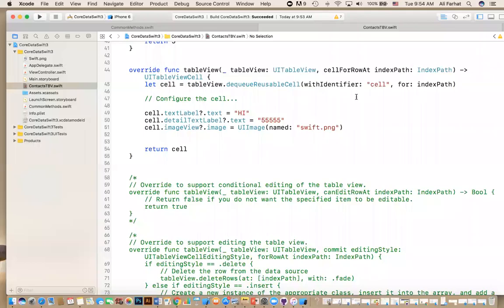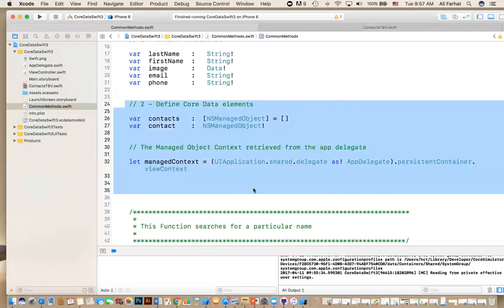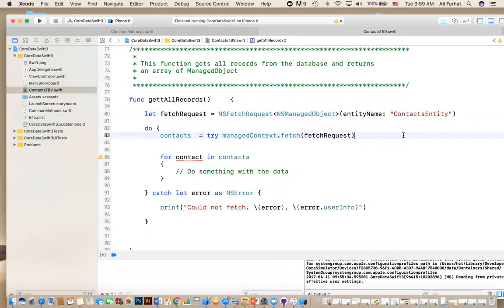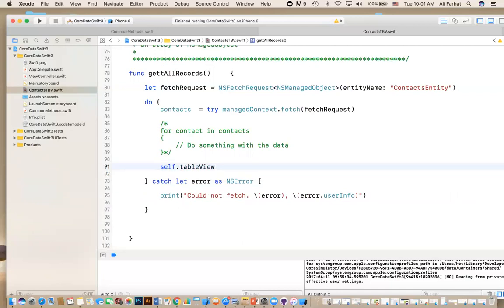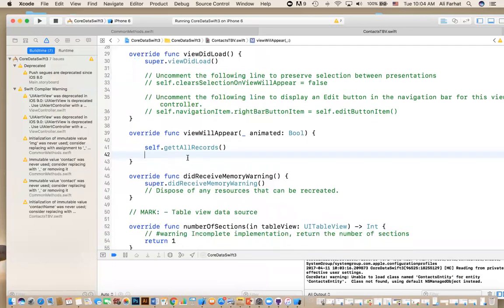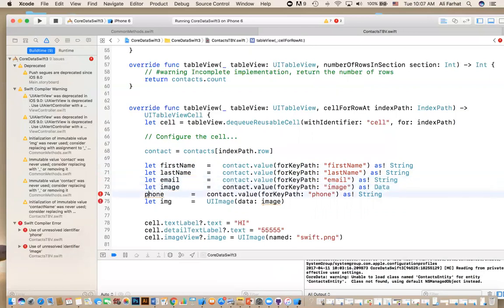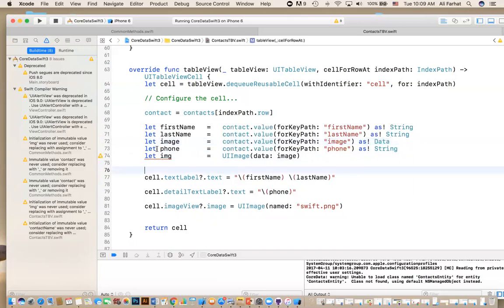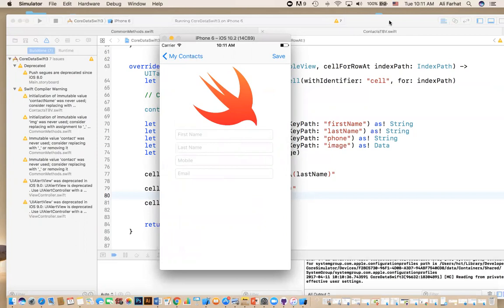323 - Swift Core Data Lecture Part 3/4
In this lecture we display the records in the database into a table view controller. I also show you how to retrieve different data types from core data such as images data and others.